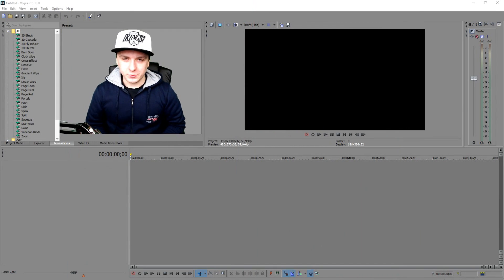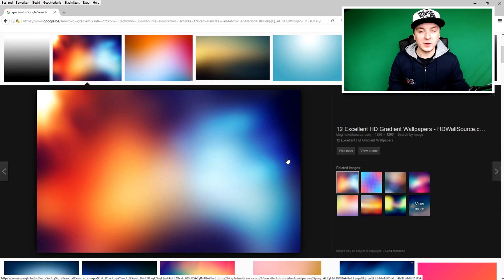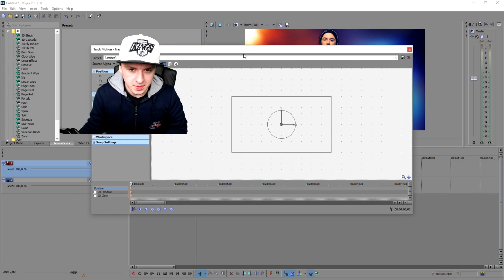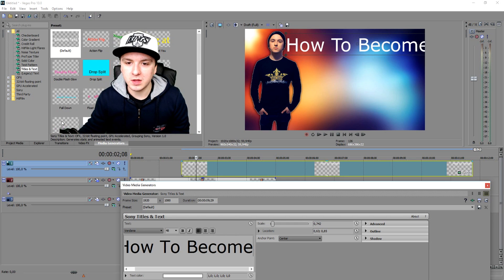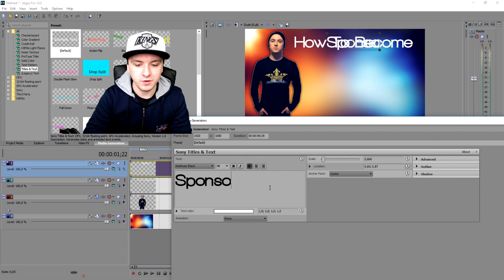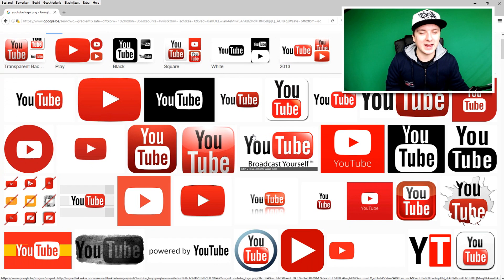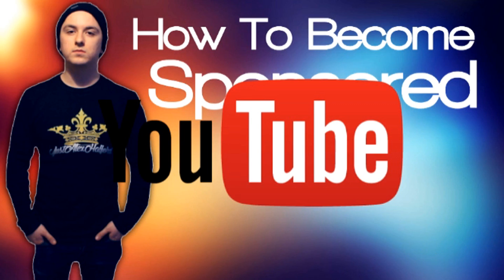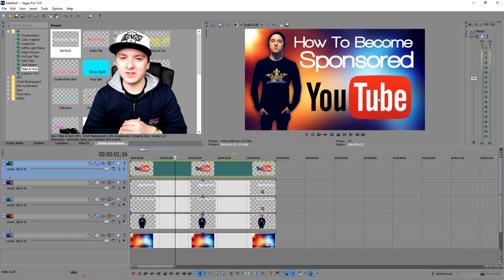Sony Vegas Pro 13: How To Make A Cool Thumbnail - Tutorial #93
- - In this video I'll be showing you how to make a cool thumbnail.

~ JustAlexHalford